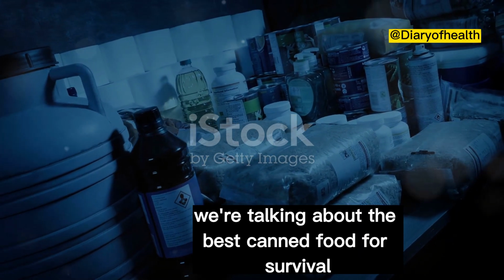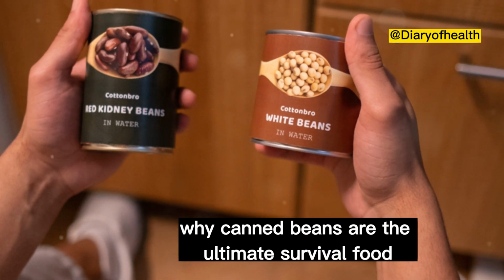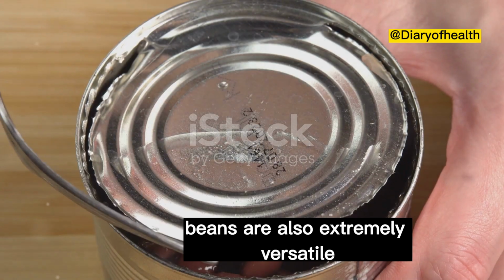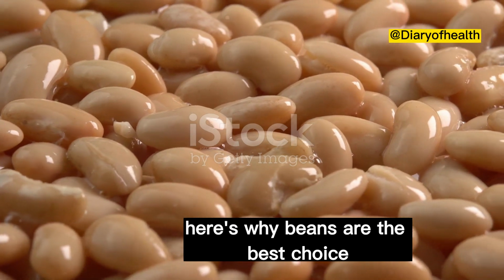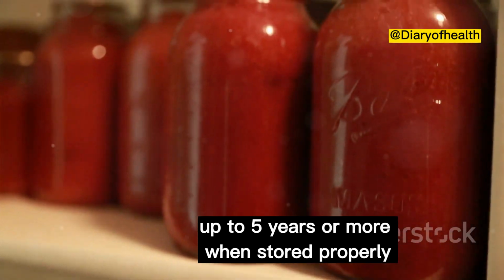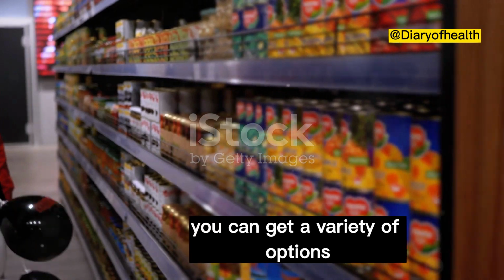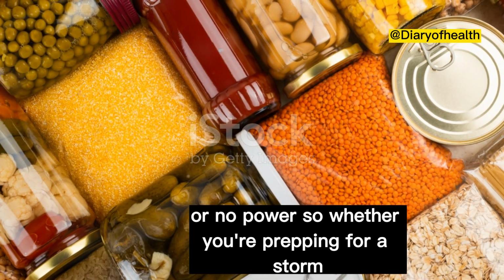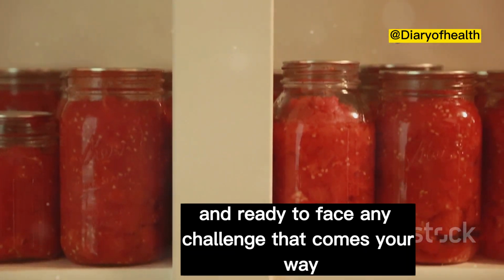The Best Canned Food for Survival – Stock Up NOW!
In this video, we delve into the critical role of food during emergencies and survival situations, highlighting canned beans as a key survival food. Discover why varieties like black beans, kidney beans, and chickpeas should be prioritized in your emergency stockpile. Learn about their rich nutritional profile—particularly high in protein, fiber, iron, and magnesium—that offers long-lasting energy, aids digestion, and combats fatigue. With a shelf life of up to five years, canned beans are a convenient, affordable, and accessible option for emergencies, ready to eat straight from the can or mixed into meals. Stay prepared and ensure your survival with this nutritious pantry staple.

OUTLINE:

00:00:00 Untitled Chapter
00:00:05 The Best Canned Food for Survival – Stock Up NOW!
00:00:22 Introduction to Canned Beans
00:00:37 Versatility of Beans
00:00:49 Nutritional Benefits
00:01:04 Long Shelf Life
00:01:19 Affordability and Availability
00:01:28 Ready to Eat
00:01:38 Final Thoughts
00:01:50 Conclusion
00:01:58 Closing Scene
healthy food
healthy food recipes
healthy foods to lose weight
healthy food for kids
healthy food recipes to lose weight
healthy food vs junk food
a healthy food diet
food
food review
food recipes
food and wine festival 2024
food videos
food shorts
healthy breakfast ideas
healthy junk food
healthbar
healthy food recipes
health tips
health assistant exam question 2024
health and fitness
a healthy diet